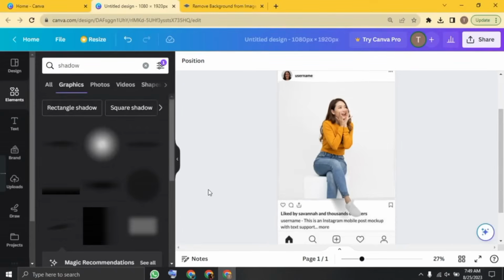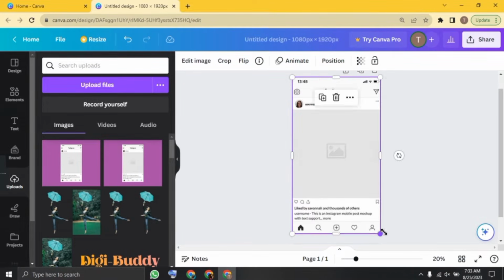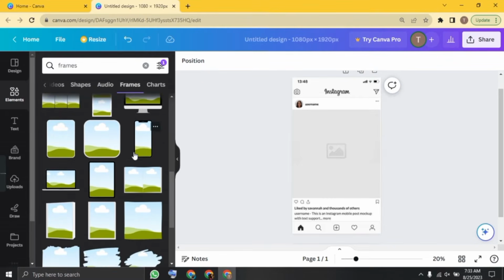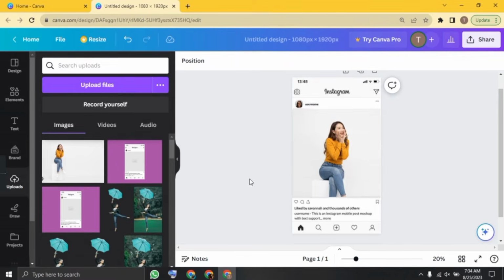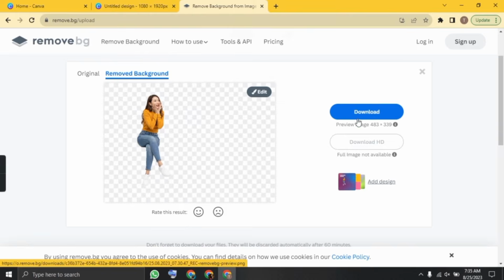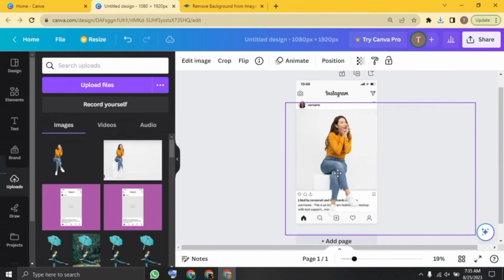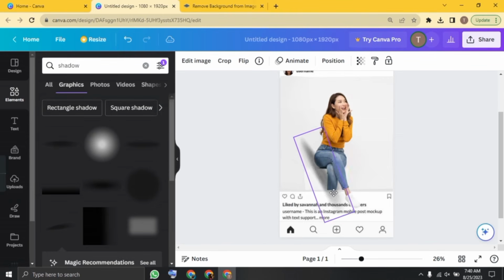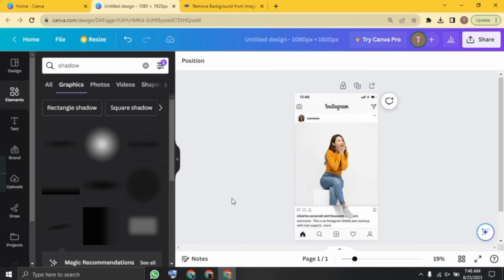How To Make 3D Instagram Post (Free)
In this video, we'll show you how to make a 3D Instagram post for free! With this easy technique, you can create amazing 3D posts that will impress your followers.

 Instagram is one of the most popular social media platforms on the planet, and for good reason. With its easy-to-use platform and millions of followers, Instagram is perfect for showcasing your creative side. In this video, we'll show you how to make a 3D Instagram post that will wow your followers! After watching this video, you'll be able to create amazing 3D posts in no time!